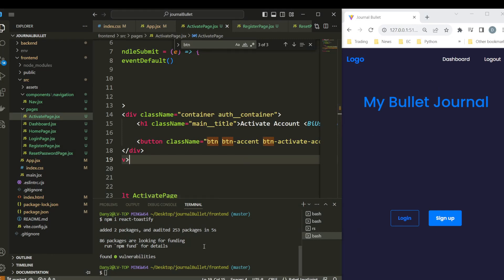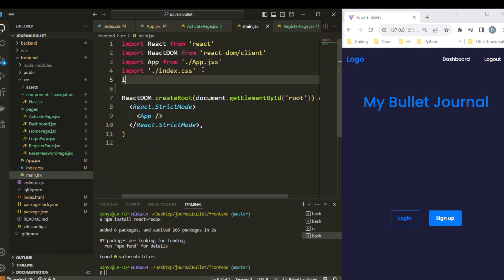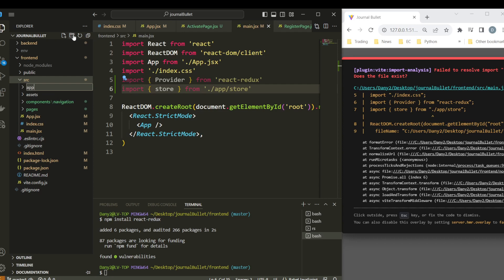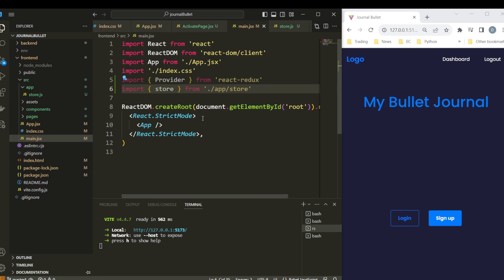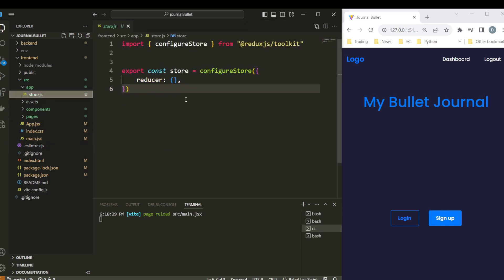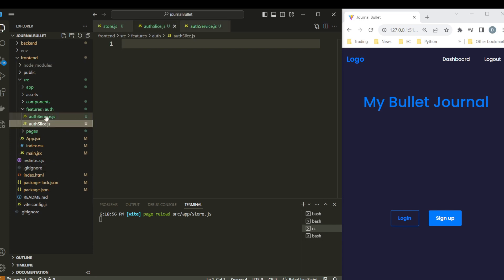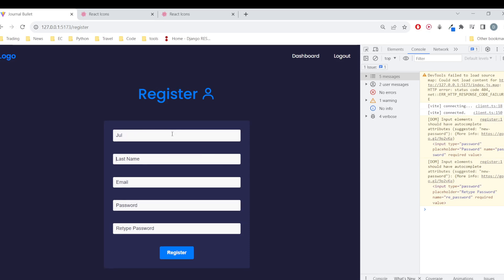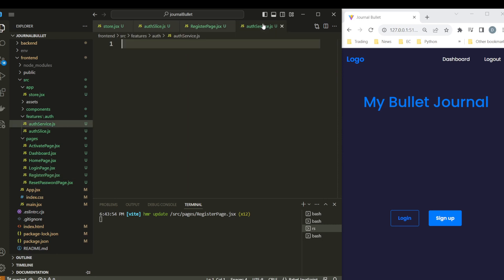7 - Redux toolkit setup & createAsyncThunk explained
Redux toolkit setup & createAsyncThunk explained

Time Stamps:
00:00 - Install Redux toolkit
00:40 - Redux toolkit setup
10:40 - createAsyncThunk explained